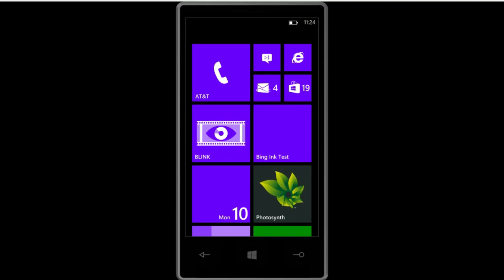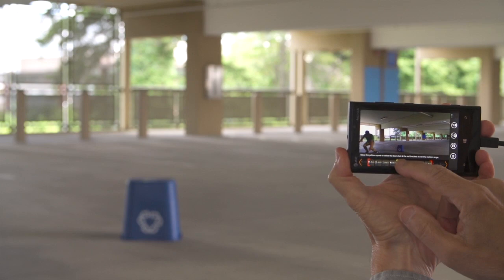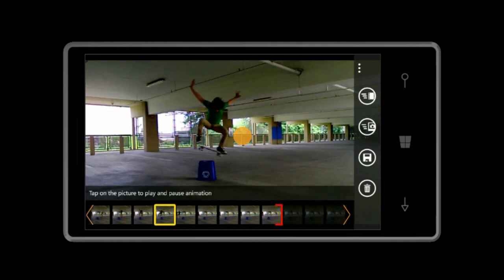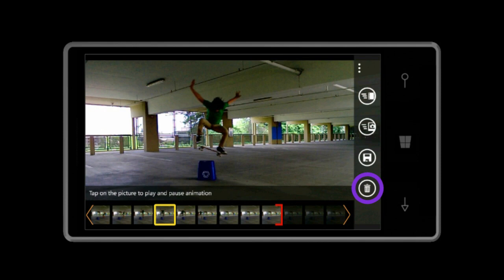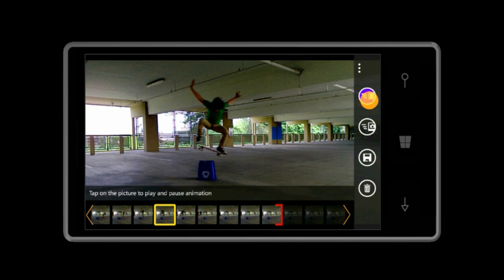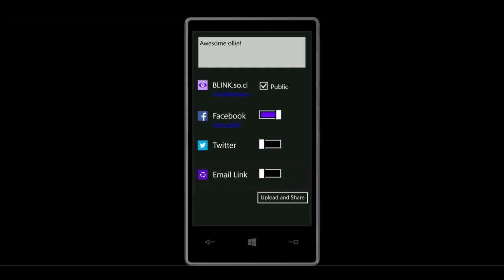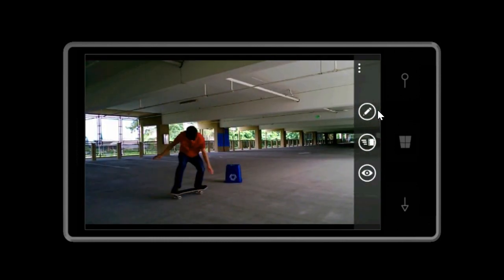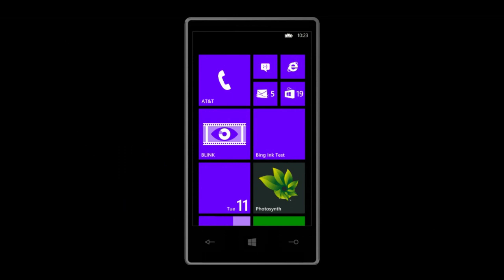BLINK photo app capture and share tutorial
Watch this brief tutorial to learn how to capture and share the perfect photo with the new BLINK application.